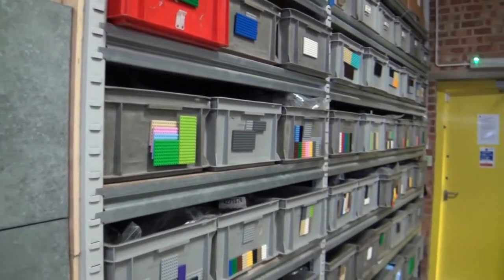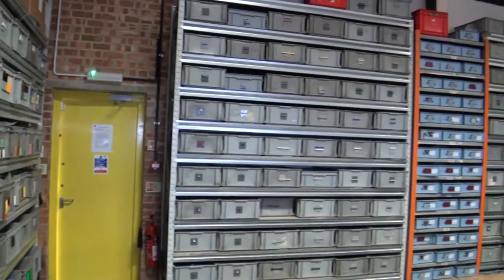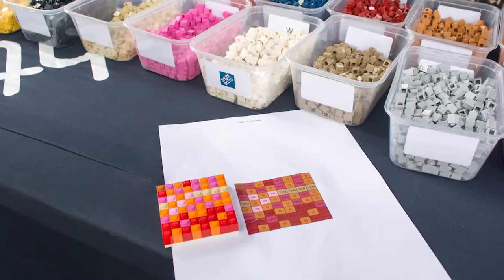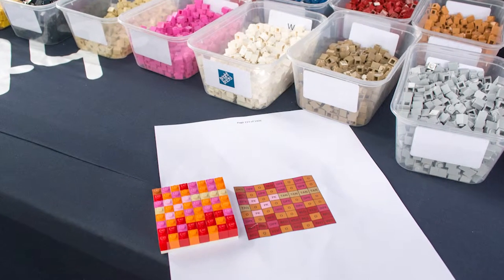Bright Bricks at the Mary Rose - Tudor England Brick by Brick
Duncan Titchmarsh, LEGO® Certified Professional and founder of Bright Bricks, talks about the Tudor England Brick by Brick event taking place at The Mary Rose from 26th May - 3rd June 2018.

'Tudor England Brick by Brick' is a chance for LEGO fans of all ages to come and help recreate an iconic image of Henry VIII as a LEGO brick mosaic.

Find out more at MaryRose.org/brick-by-brick

Recorded at the Bright bricks Workshop in Hampshire